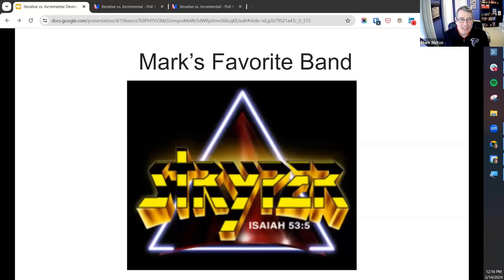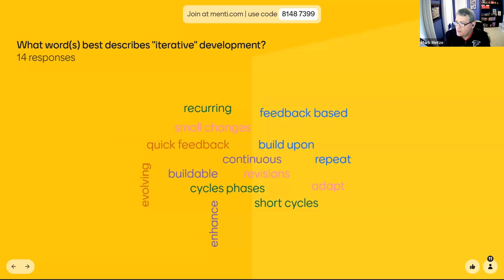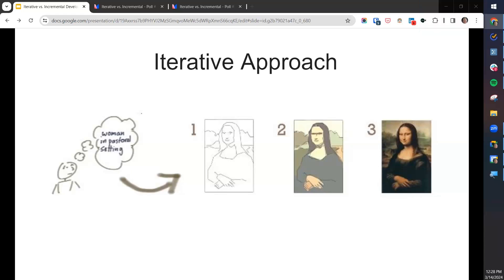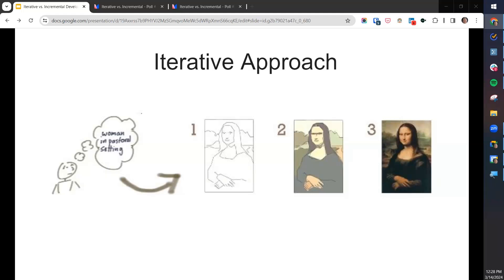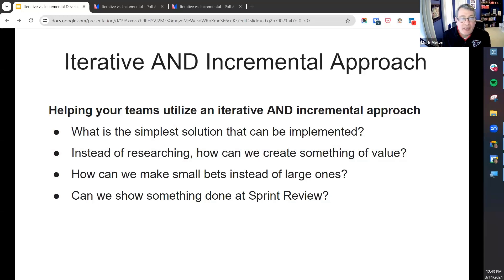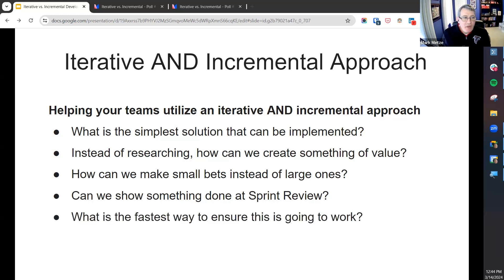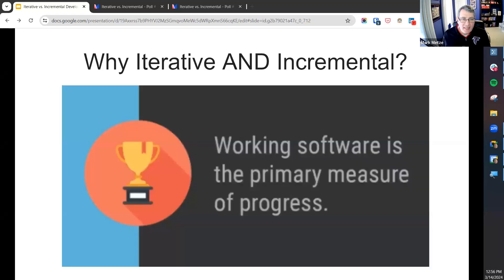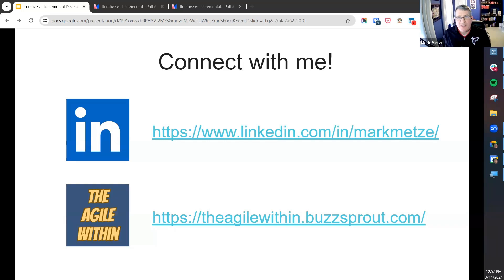Iterative vs. Incremental Development: Mastering the Heart of Agile with Mark Metze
Get Ready to Build Software Smarter
Software development can be a rollercoaster, right? But there are strategies to smooth out the ride. Iterative and incremental development are at the core of the agile approach, helping you create high-quality products with less stress.
In this session, we're not just defining terms; we're laying out a game plan for success. You'll see exactly how these approaches help you break a big project into manageable chunks, get feedback sooner, and adapt quickly to changing needs.

Iteration: Building in cycles. You start with a basic version of your software, test it, get feedback, refine, and repeat.
Increment: Adding features piece by piece. Each increment builds on the last, making your software more complete with every step.

How They Power Agile Development
Think about building a house. Iterative development is like focusing on making the kitchen as perfect as possible through incremental development is like building the foundation, then the walls, then the roof. You work on different parts in succession, but it all comes together into a finished home.

The Secret Weapon: Flexibility
The biggest surprise about iterative and incremental development? They allow you to change course as you go. Client priorities shift? Tech issues pop up? No problem! Because you're working in smaller units, it's much easier to adjust without wrecking your entire project.